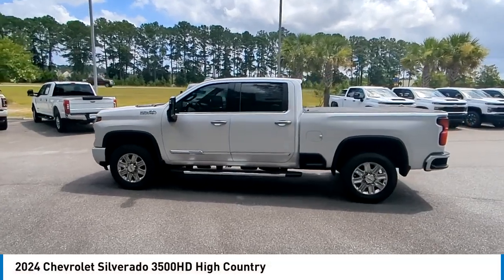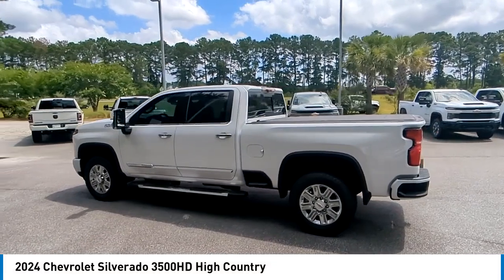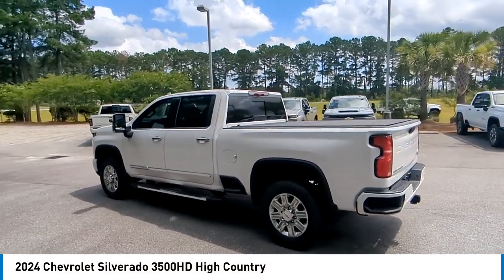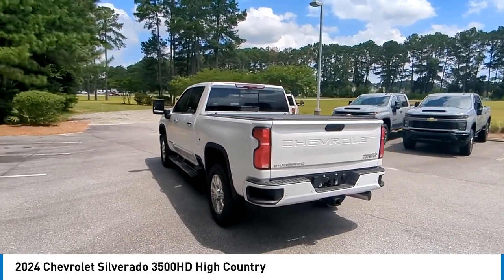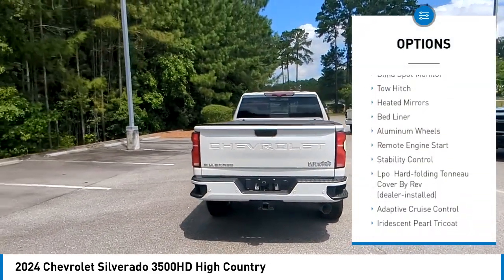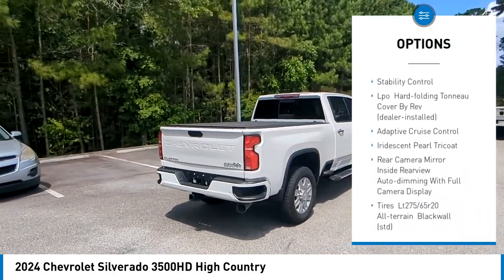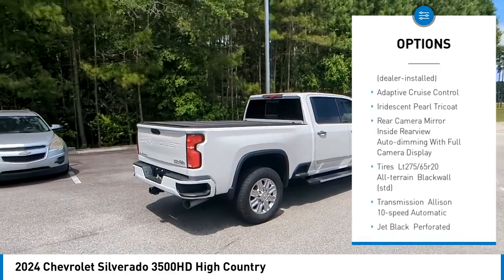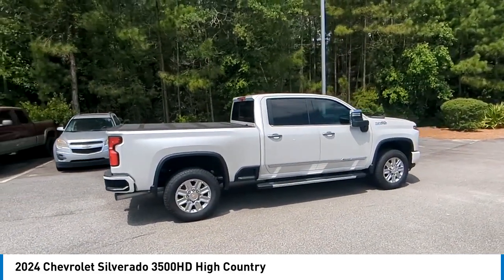2024 Chevrolet Silverado 3500HD XCF362624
2024 Chevrolet Silverado 3500HD High Country